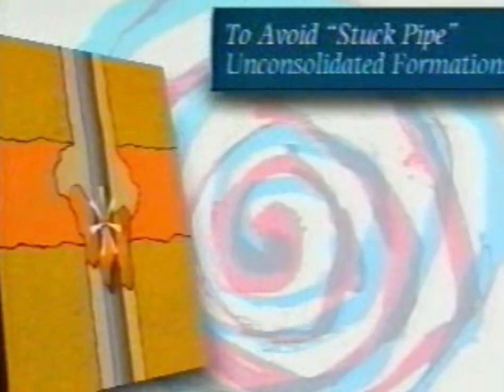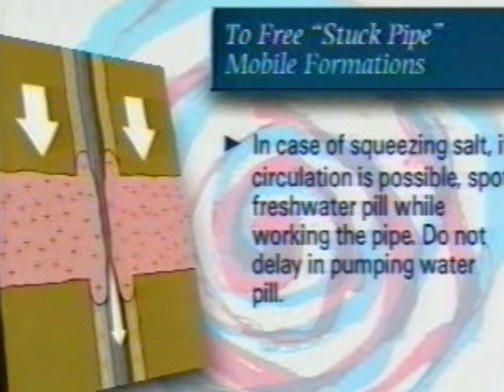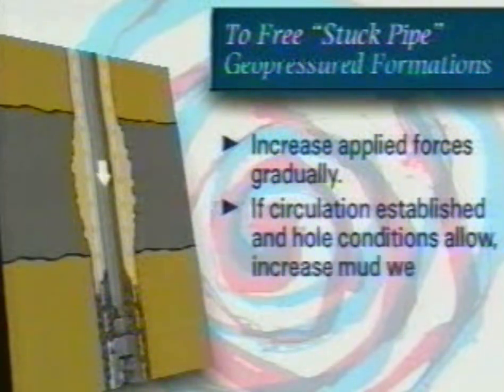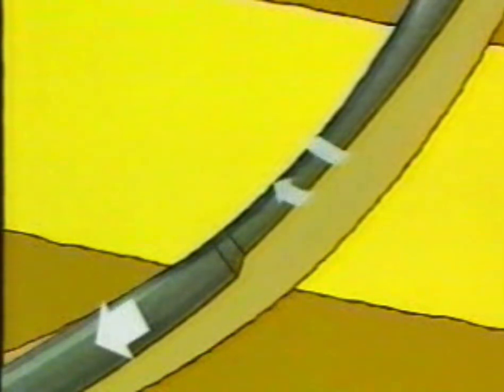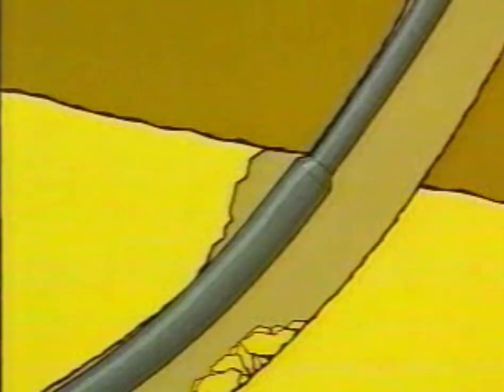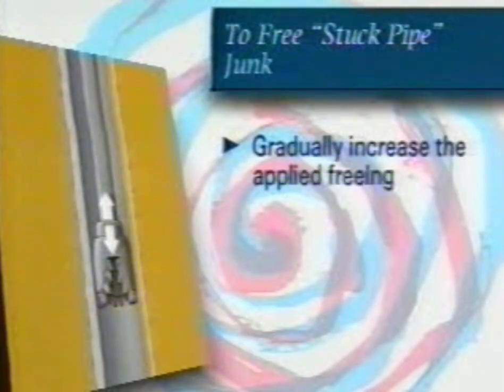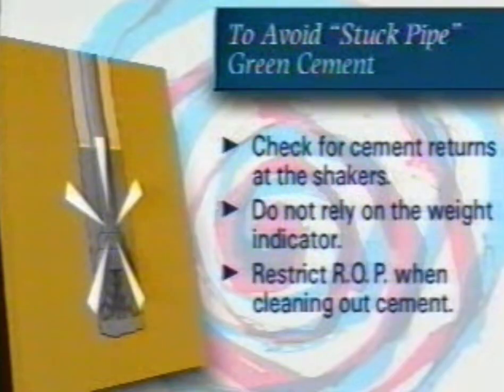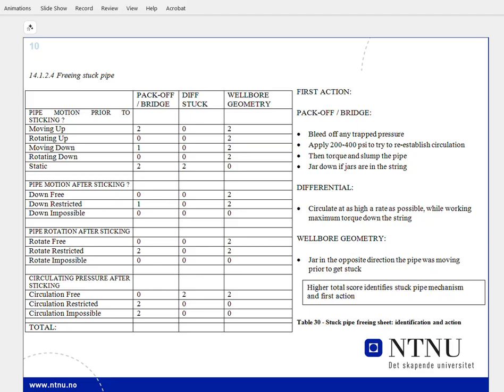Stuck pipe mechanisms and prevention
Stuck pipe mechanisms and how to prevent and mitigate them